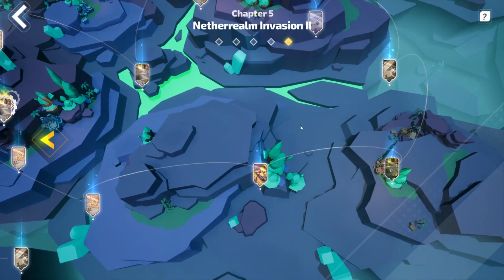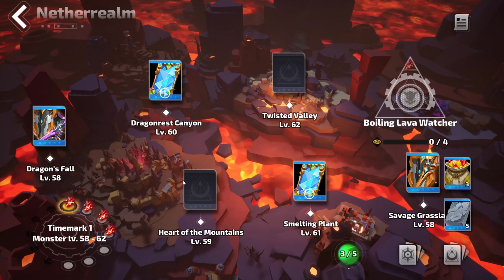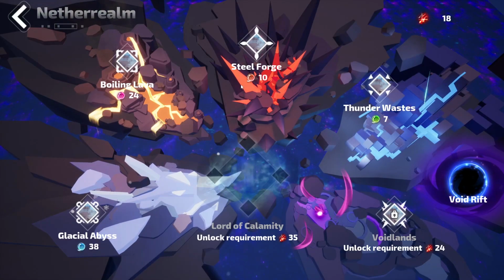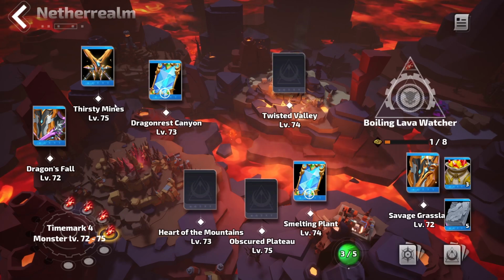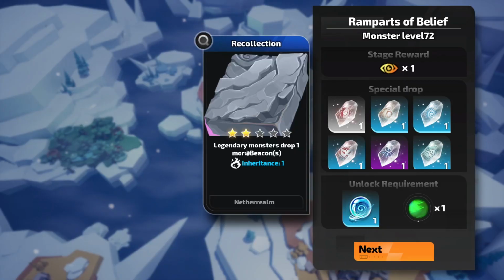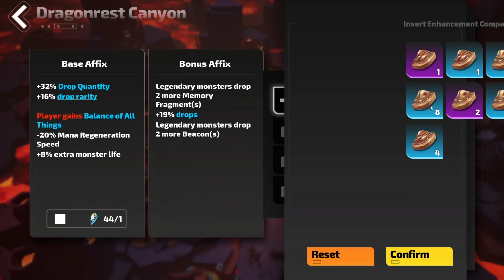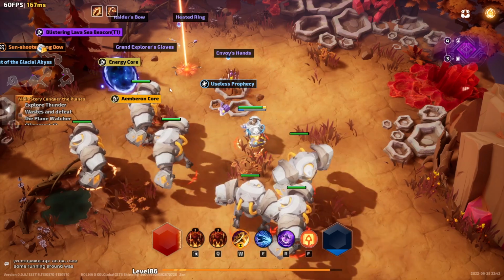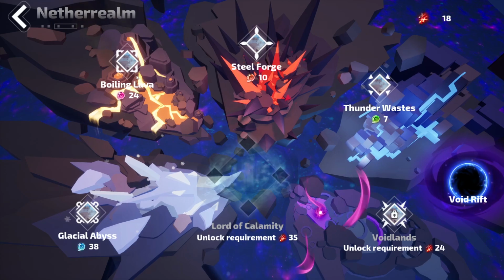End Game explained in Torchlight: Infinite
0:00 Intro
0:23 After Story mode
1:30 Netherrealm device
2:00 Unlocking more content
2:34 Beacons
3:24 Goal
6:30 Chaos Invasions
10:08 Map modifiers
12:30 Map Example
14:20 Summary